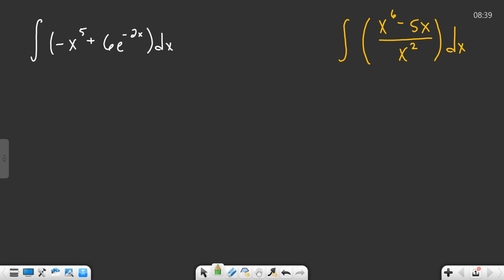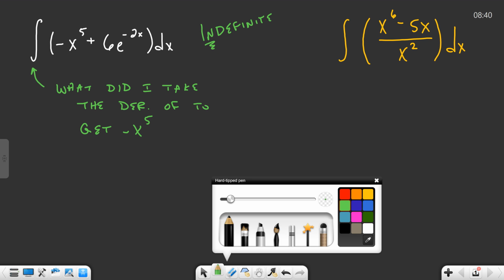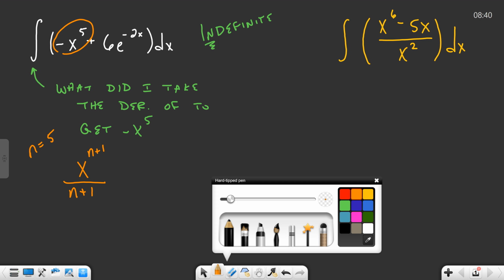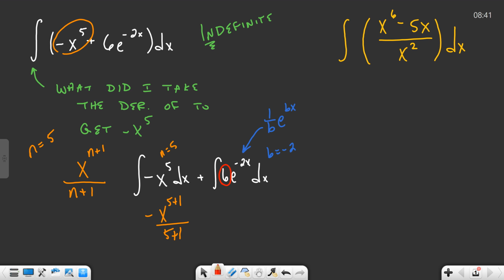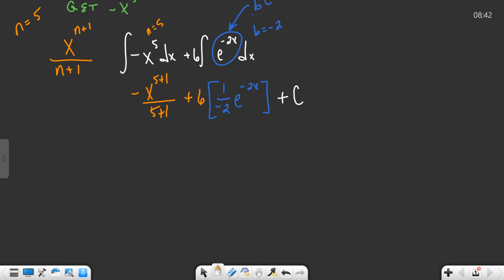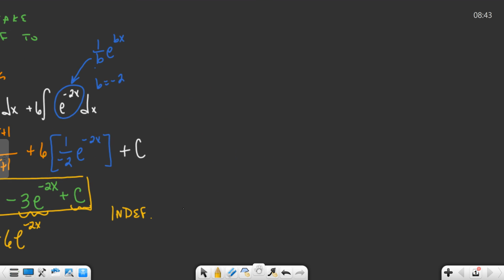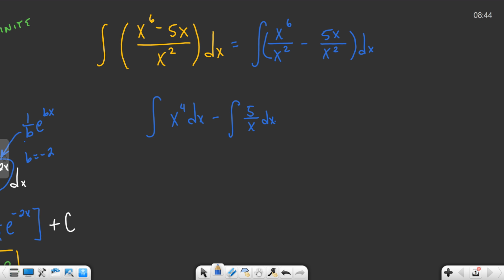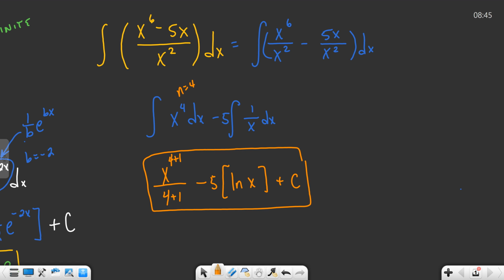Knewton Section 4.10 Antiderivatives